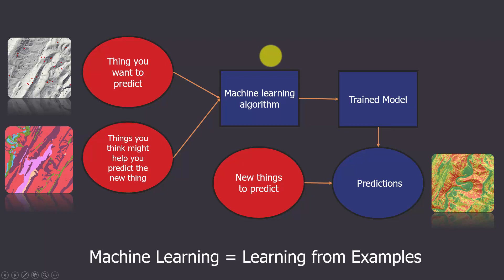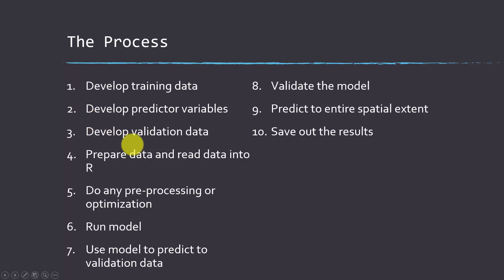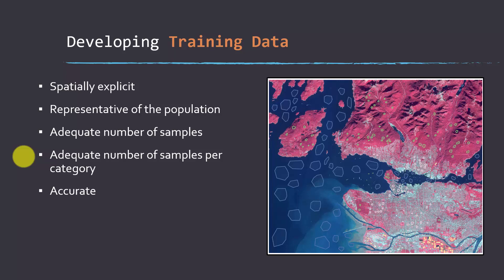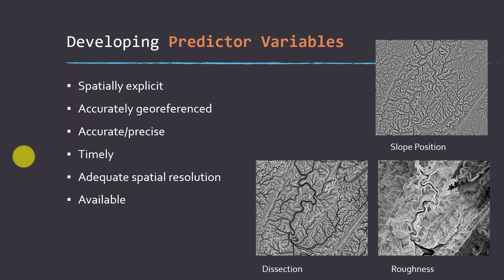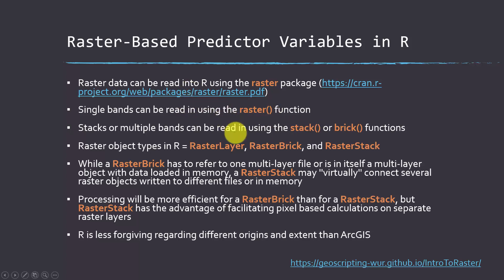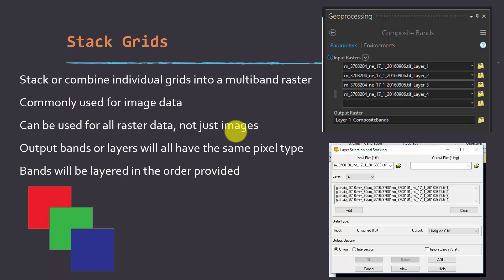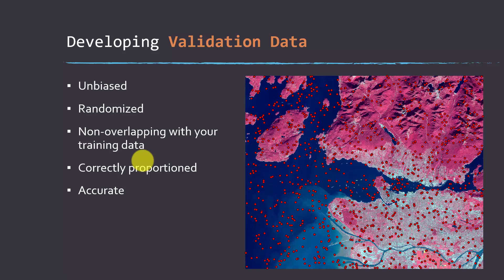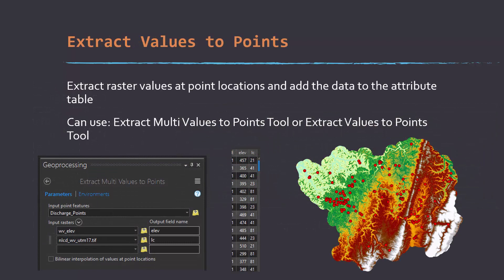Geospatial Machine Learning in R: Part 2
Second part of video series relating to using machine learning to make spatial predictions using spatial data. In this video series, we will use R and the caret package to make models. This video will discuss data preparation including creating training data, predictor variables, and validation data.